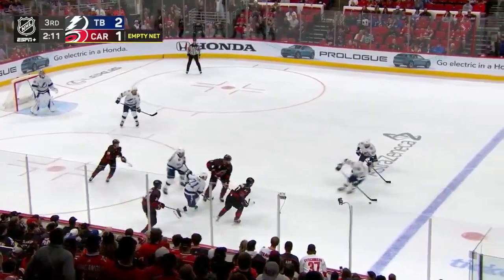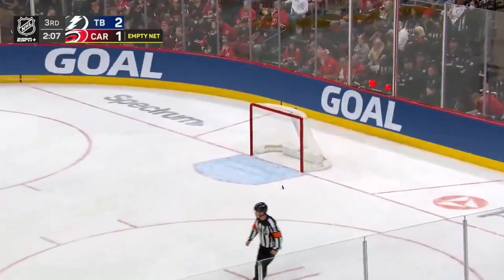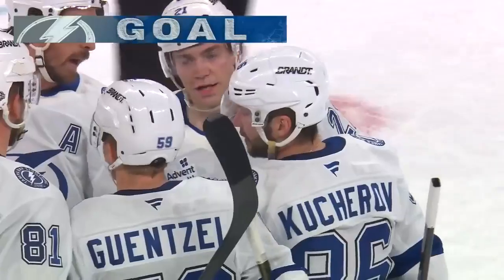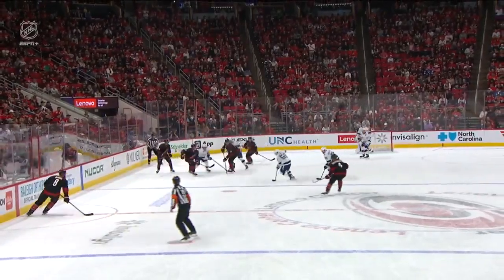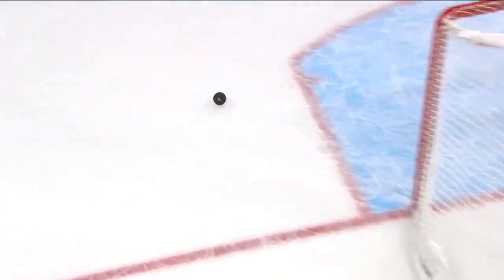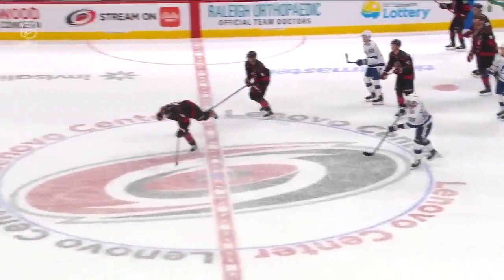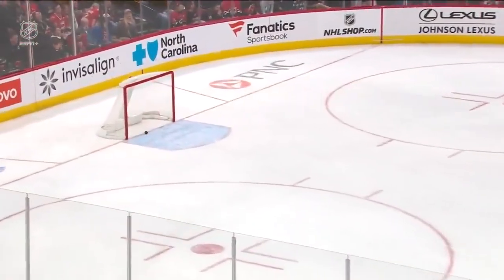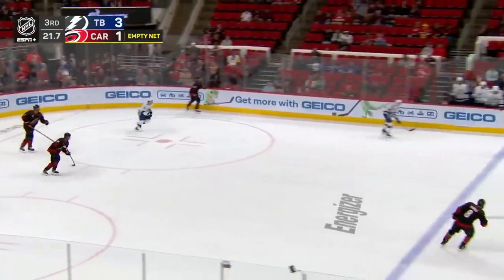Каролина Харрикейнз - Тампа Бэй Лайтинг / 12.10.2024 / Обзор матча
Поддержать проект можно:

Карта:
Сбер 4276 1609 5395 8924
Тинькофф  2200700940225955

По предложениям о сотрудничестве писать:
ТГ - @red_white_khv